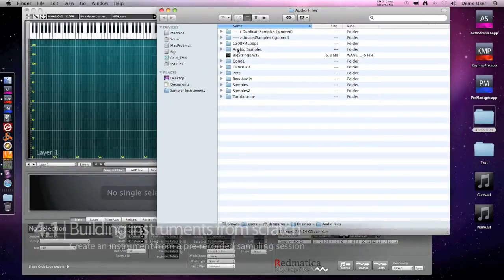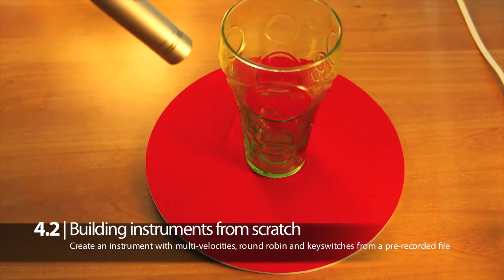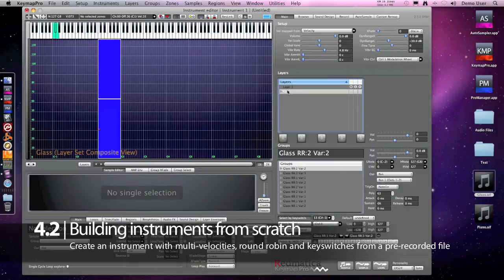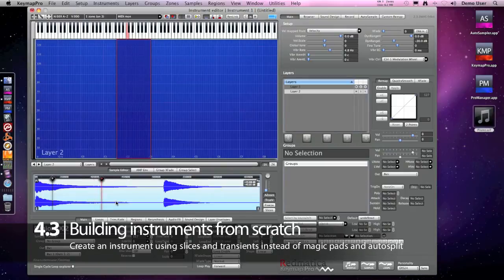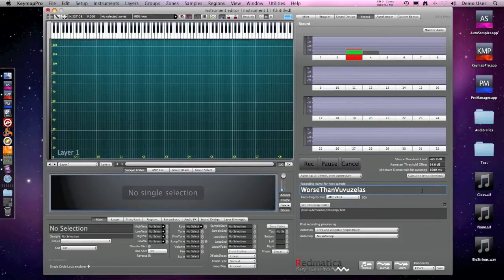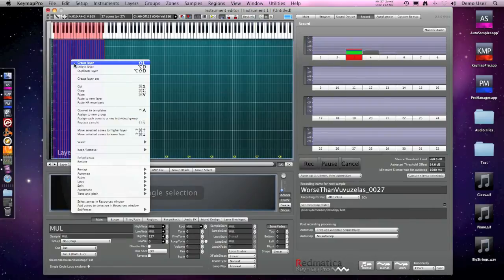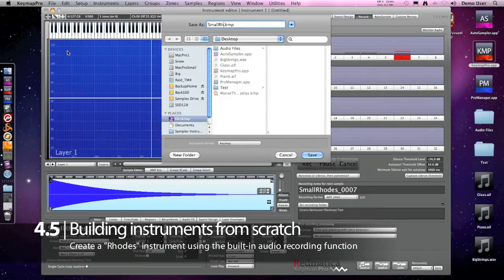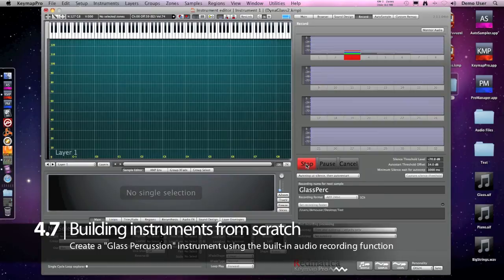Keymap Pro 2.3 PART 3/7